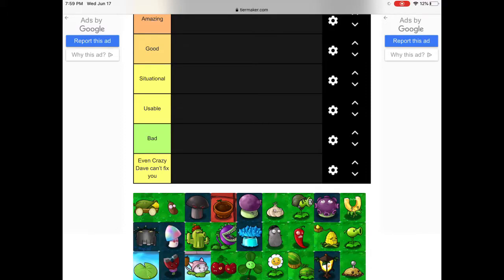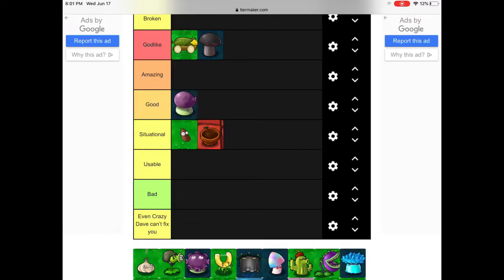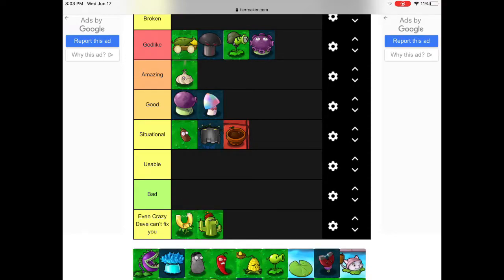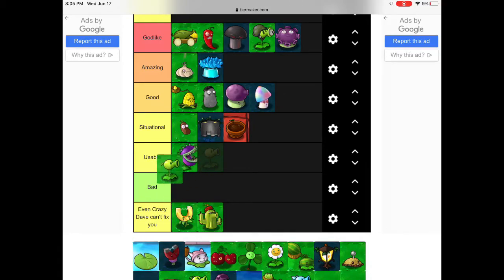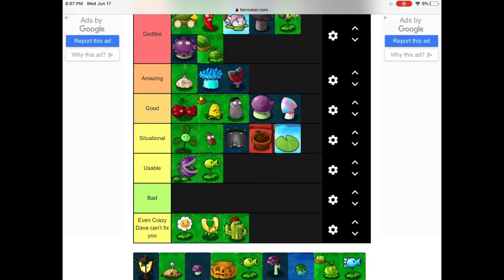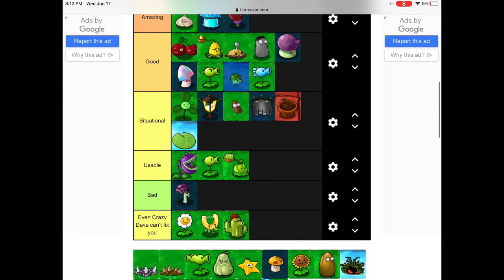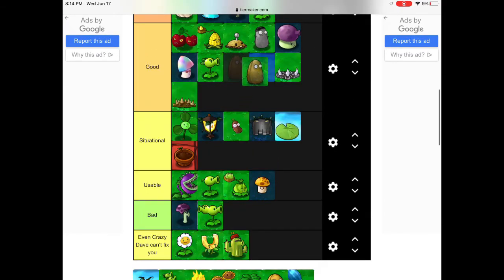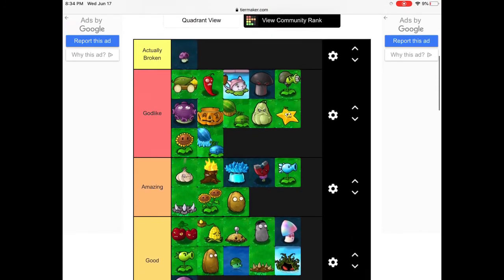Plants Vs Zombies Plant Tier List